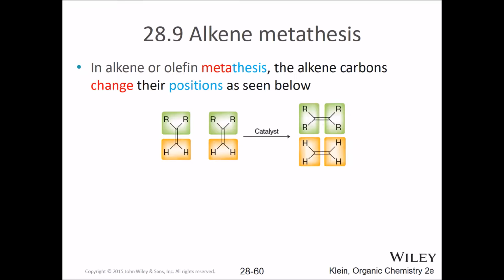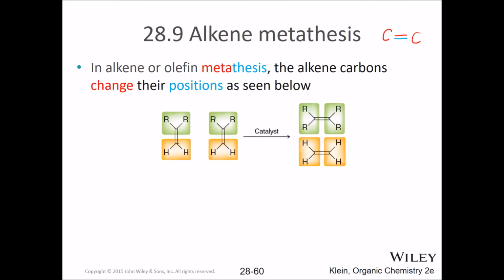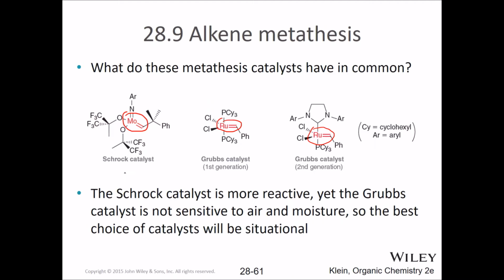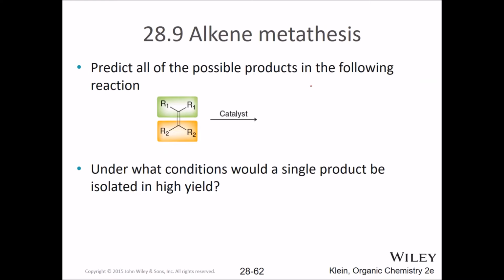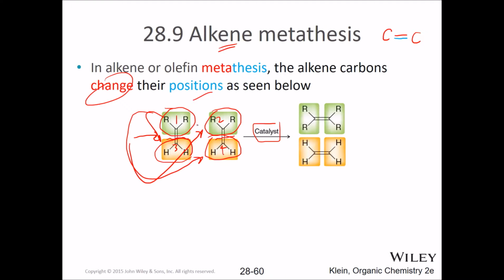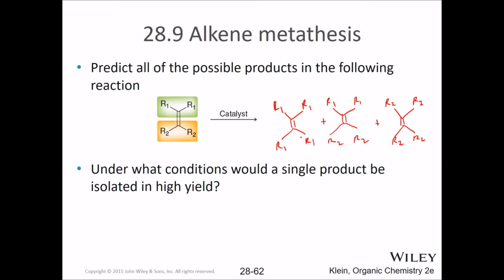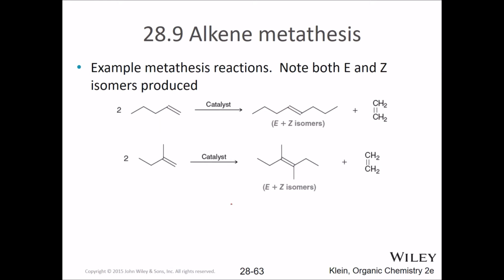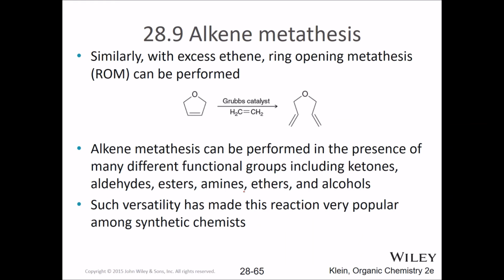Klein2ed, Section 28.9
Alkene Metathesis